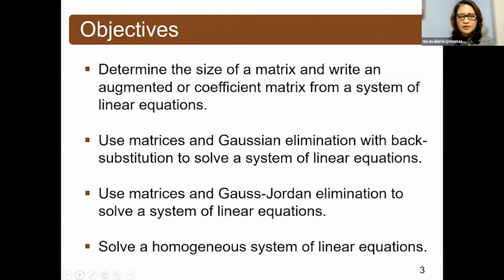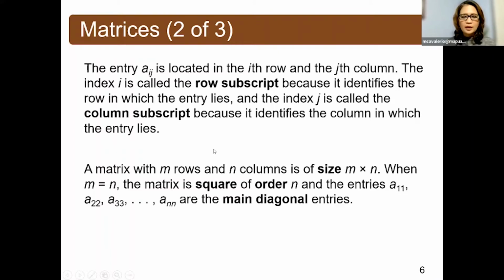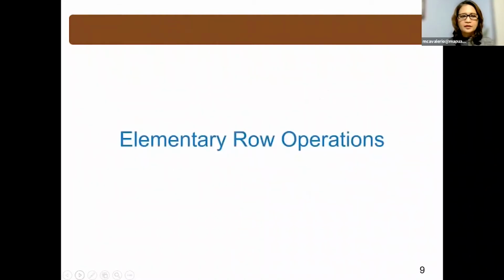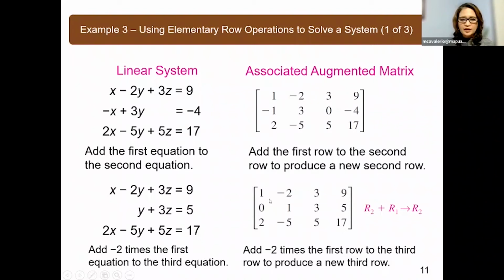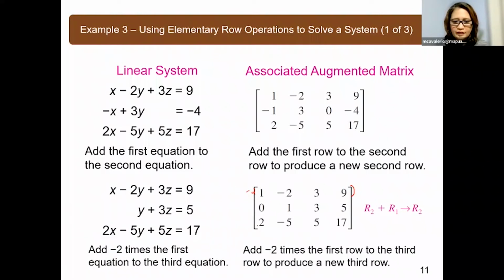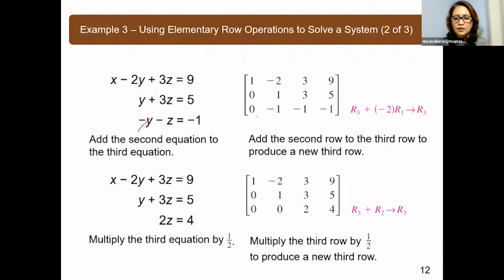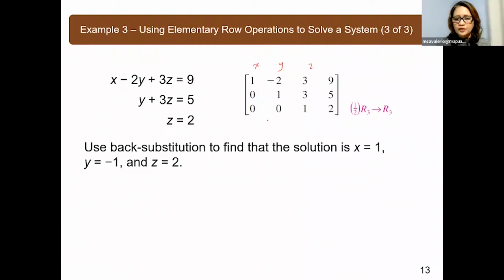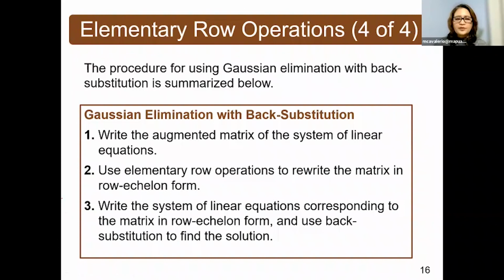Gaussian and Gauss Jordan Elimination Part 1 1